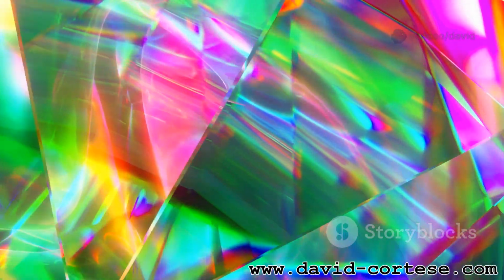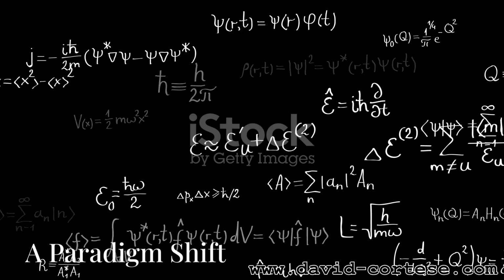Atom's Journey: From Ancient Ideas to Quantum Realities!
Join us on an intriguing journey through time as we explore the evolution of atomic theory!
From ancient philosophies to groundbreaking quantum discoveries, this video unravels the history of how our understanding of the atom has transformed.
Discover the contributions of renowned scientists like Democritus, Dalton, Thomson, Rutherford, and Bohr, and see how each theory built upon the last, leading us to the complex quantum realities we navigate today.
Don't miss out on this fascinating exploration of science’s quest to decode the fundamental building blocks of matter!

OUTLINE:

00:00:00 The Seeds of an Idea
00:01:01 Atoms Take Shape
00:02:08 Atoms Are Not Indivisible
00:03:15 A Peek Inside the Atom
00:04:37 Electrons in Orbit
00:06:01 A Paradigm Shift
00:07:30 Particles From the Void
00:08:37 From Medical Marvels to Quantum Computers
00:09:48 The Atom's Enduring Legacy